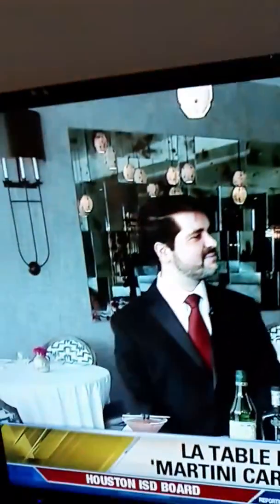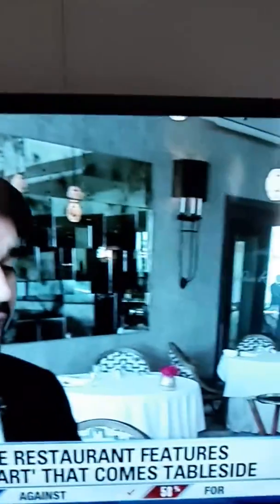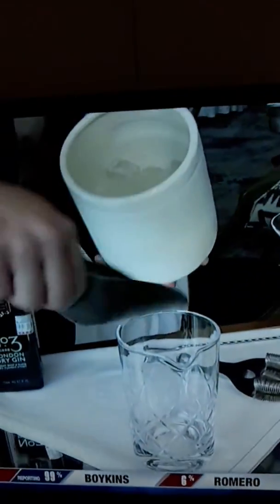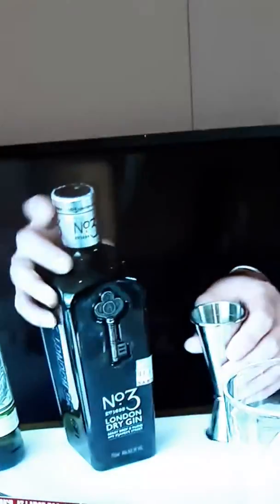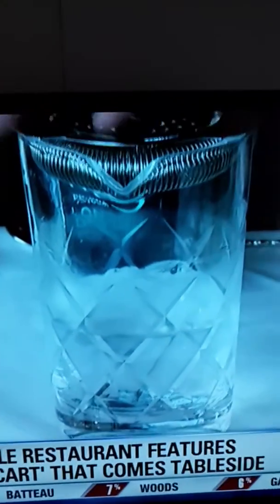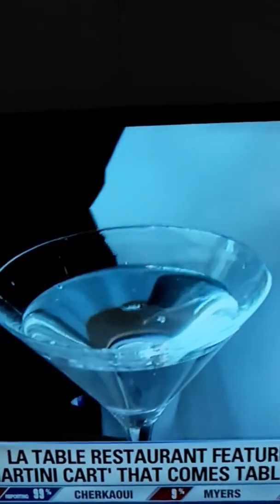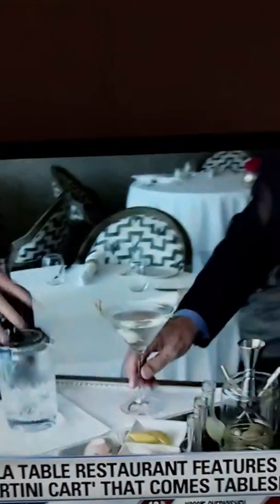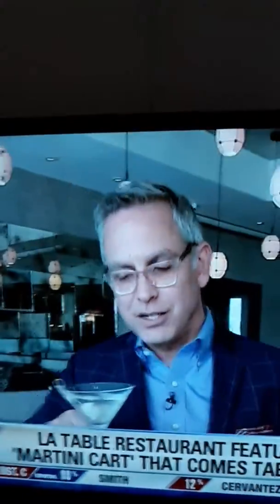LA TABLE RESTAURANT FEATURES MARTINI CART THAT COMES TABLESIDE